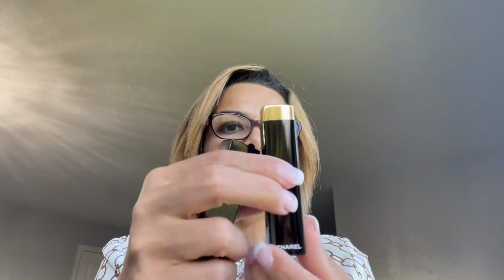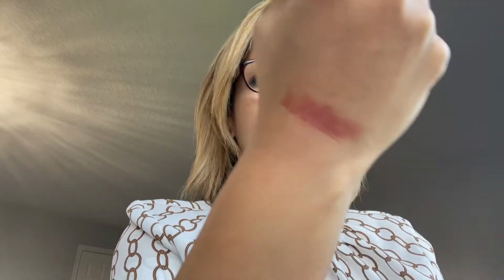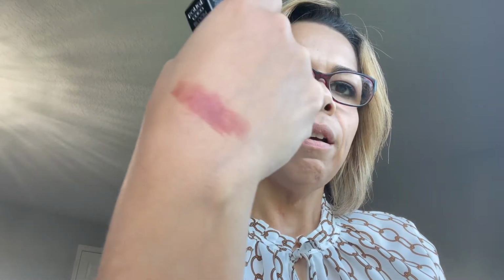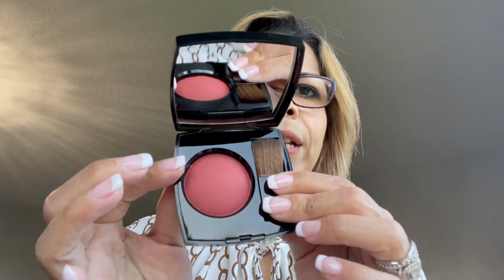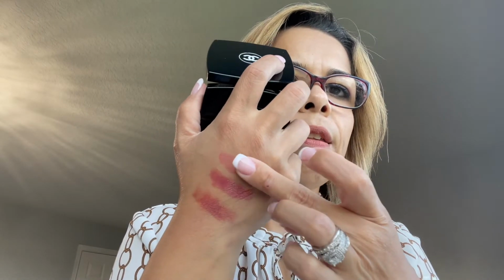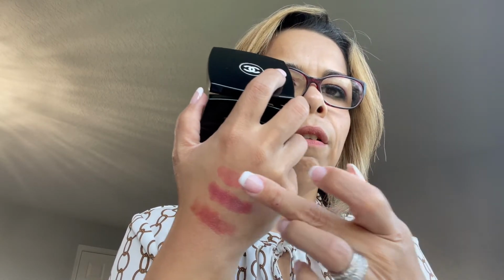Chanel Unboxing 2021